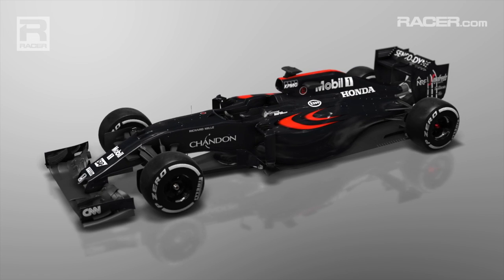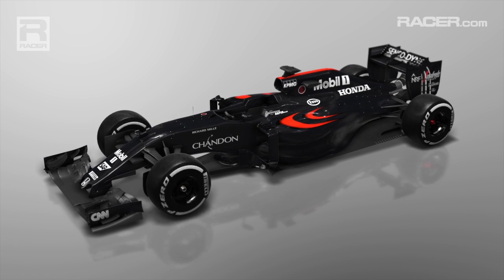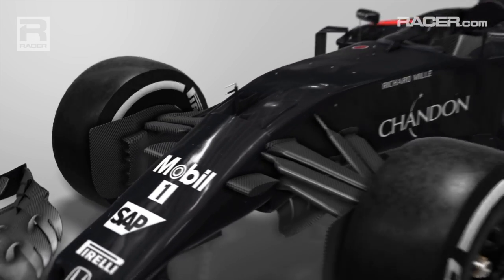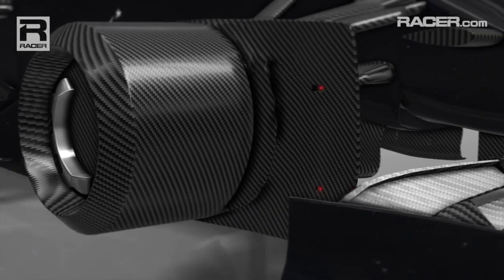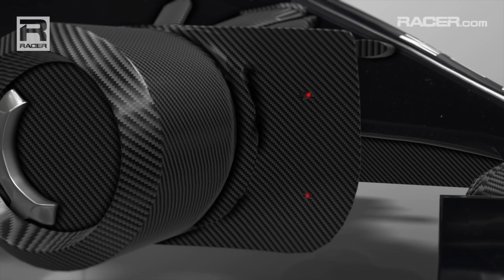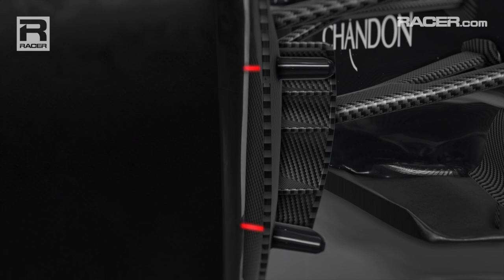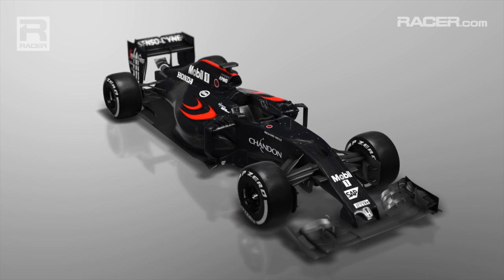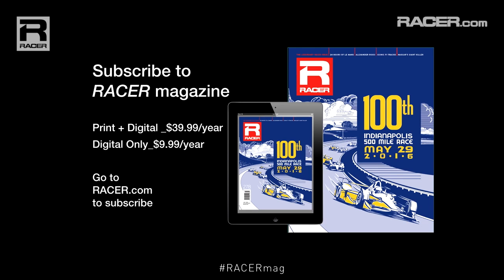McLaren Aero Update Germany 2016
McLaren uses sensors to test its front tires during practice for the German Grand Prix.